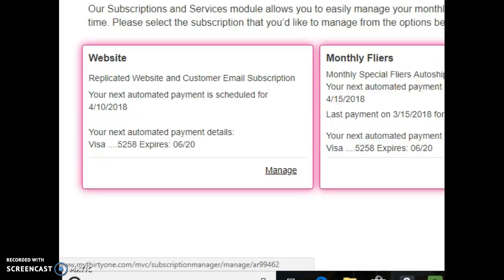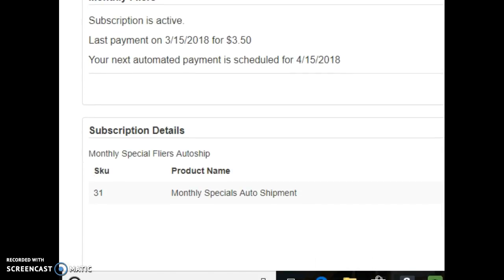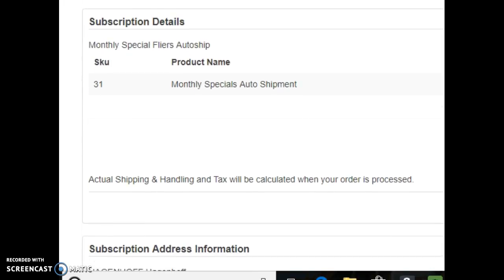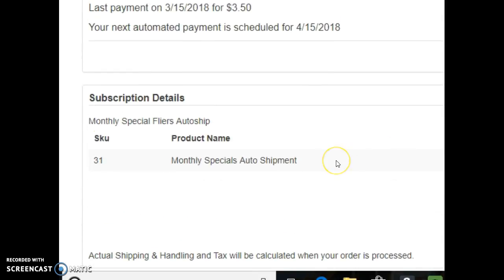How to sign up for Monthly Fliers